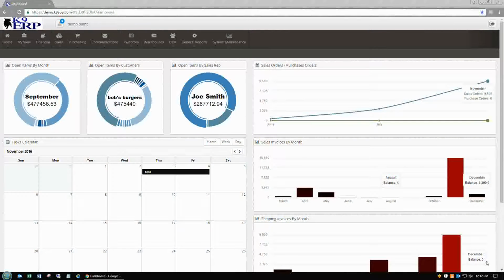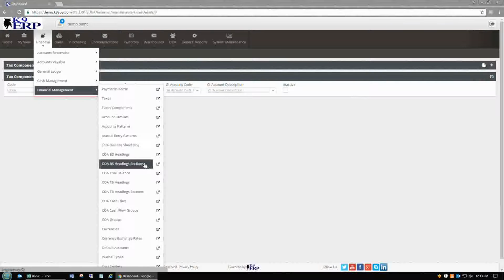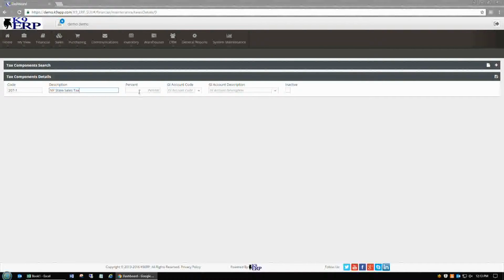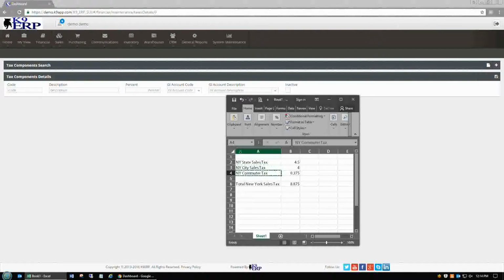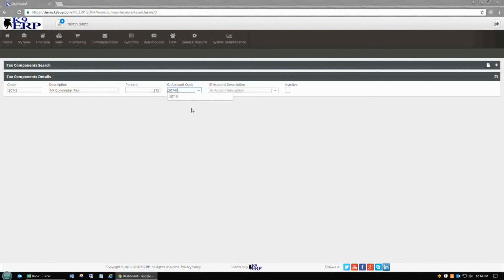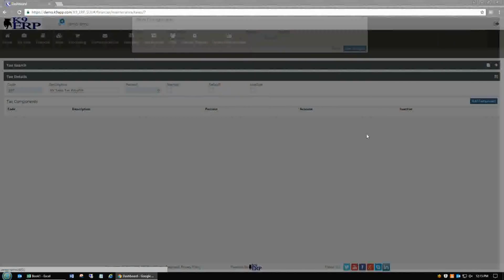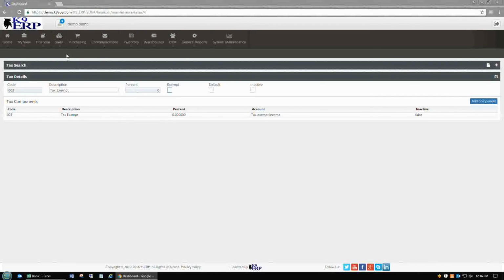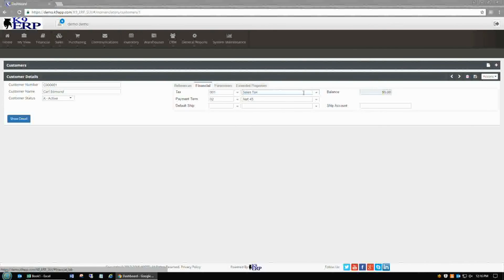Setting Up Sales Taxes in K9ERP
How to set up sales tax in K9ERP.  Also included, sales tax variables and how to set up multiple sales tax options;  for example: variations by state, county or municipality. Also by item, by Customer, and any other data set requiring specialized sales tax calculations.